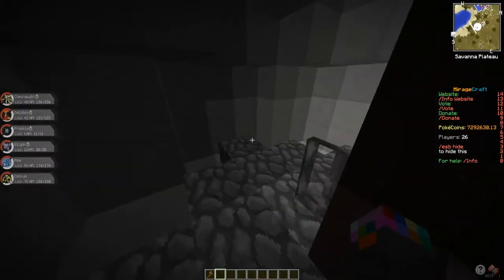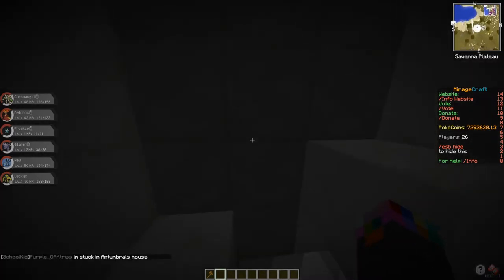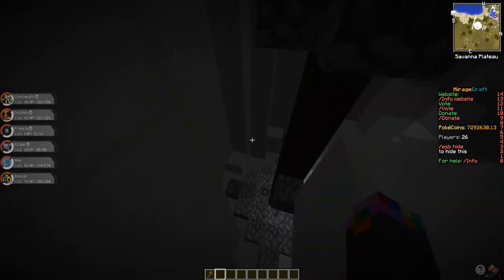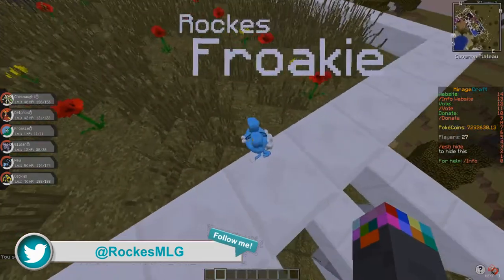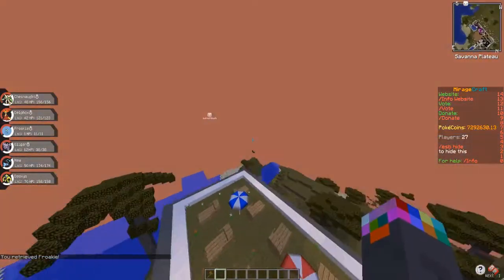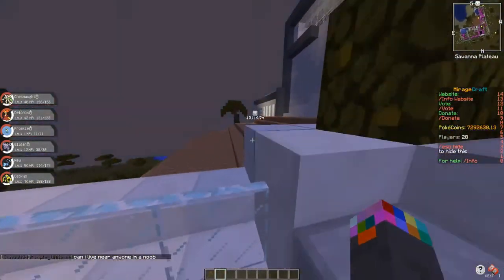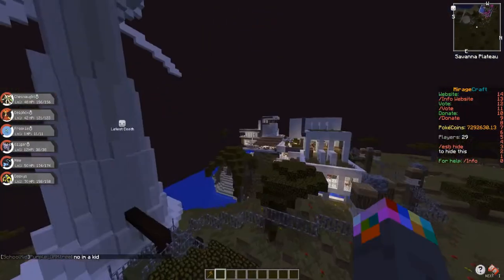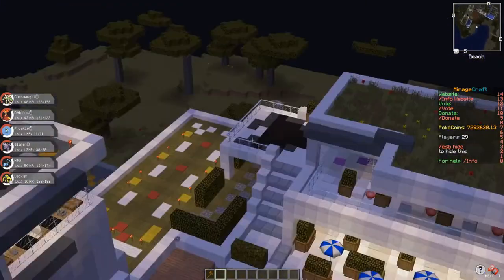MirageCraft Giveaways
I had the flu making this video :(

If you liked the video, please click the like button :D!